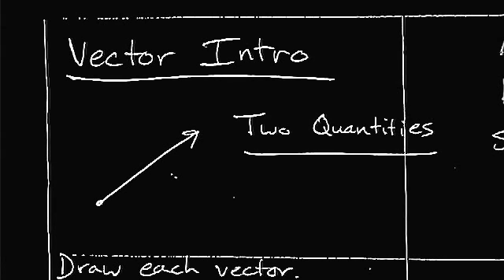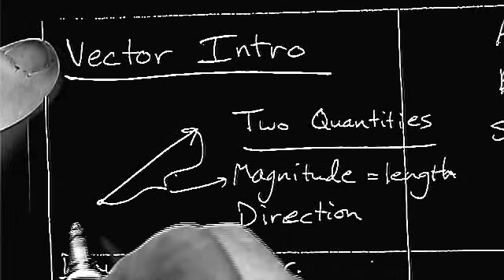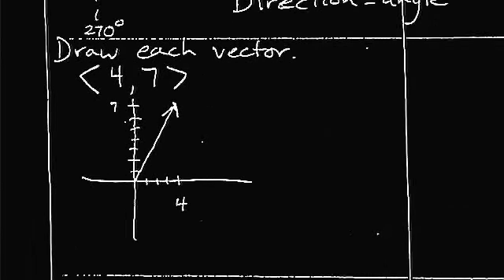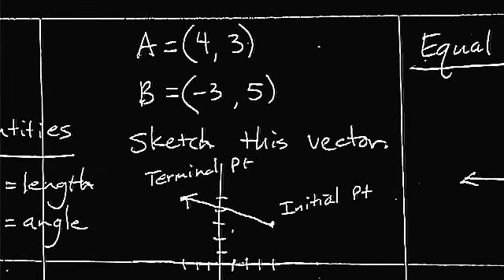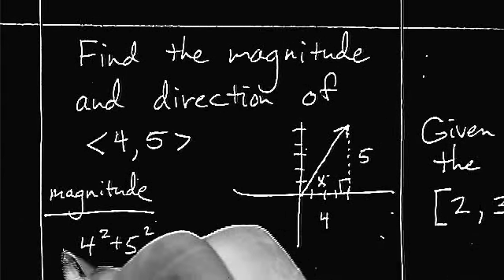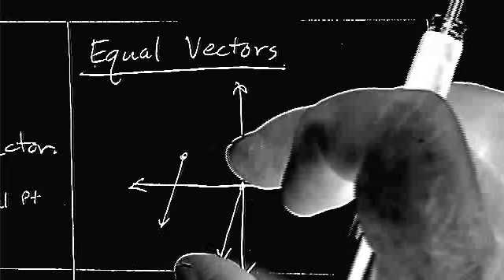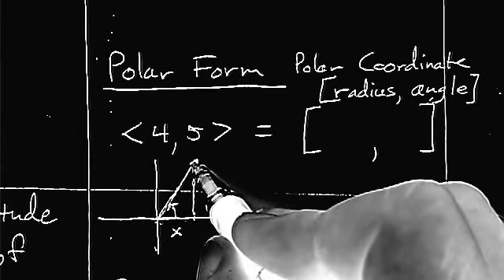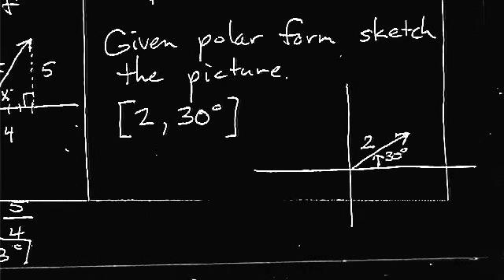Algebra 2 - Vector Intro